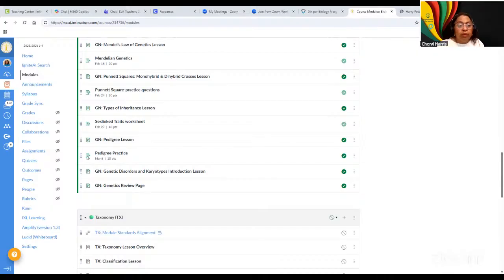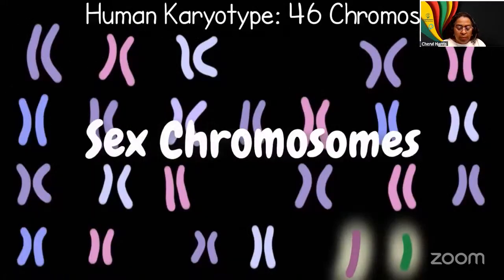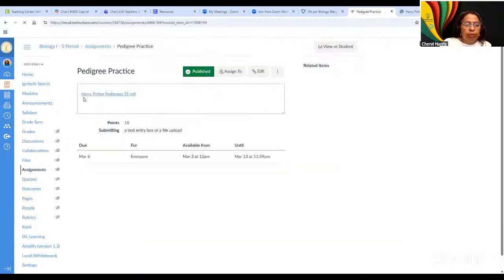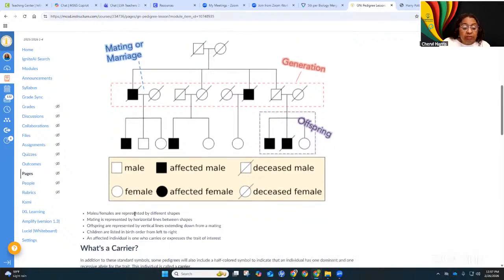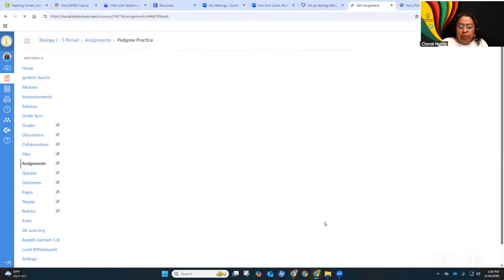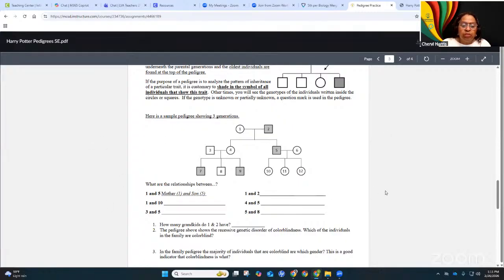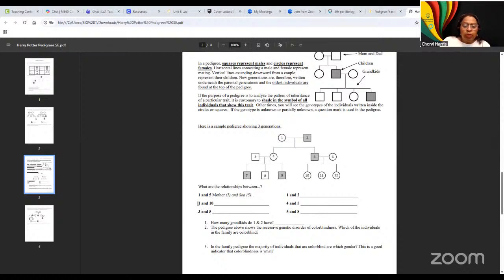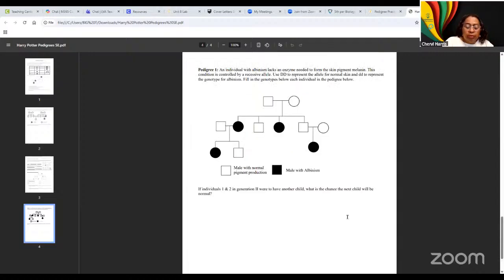Ms Harris's Zoom link